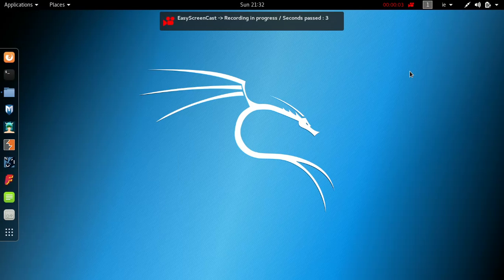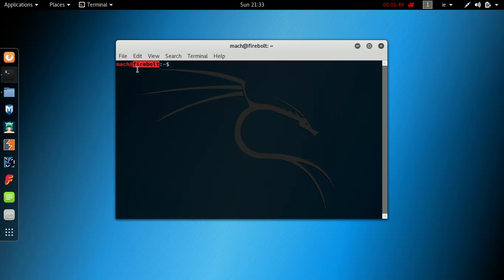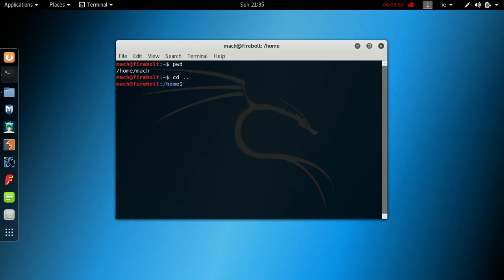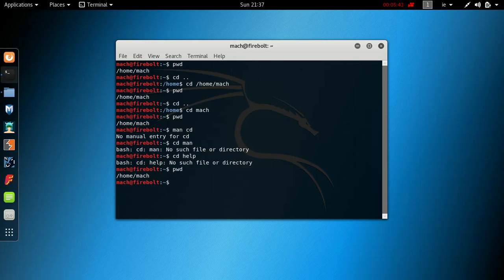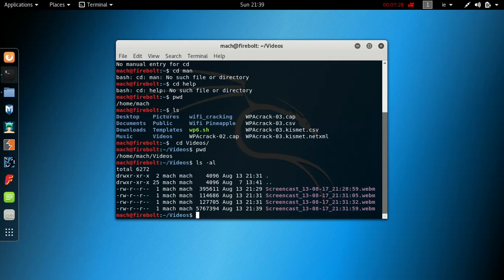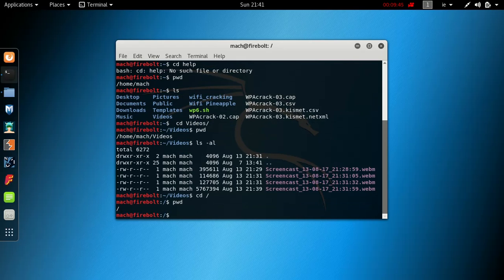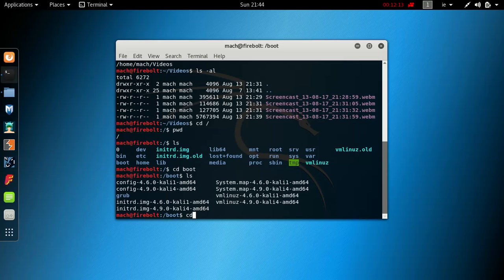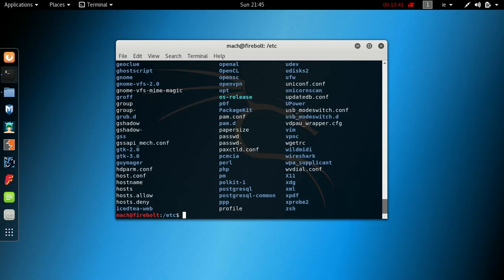intro linux terminal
This an intro the Linux terminal. Sorry about the sound, will need to get a better mic. Also, this my first tutorial so be nice :-P